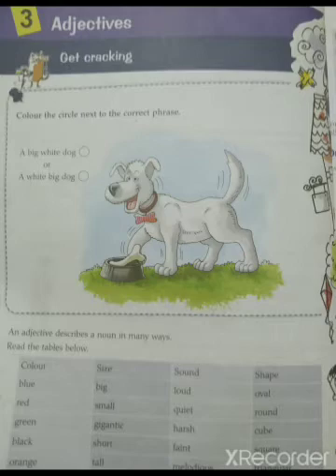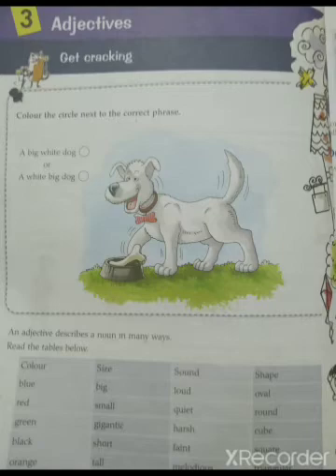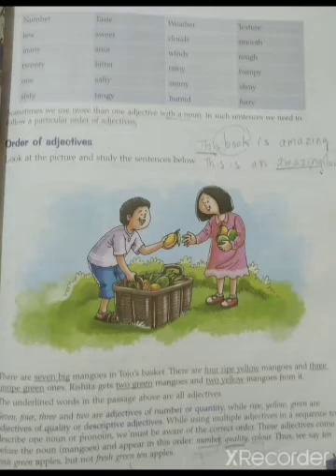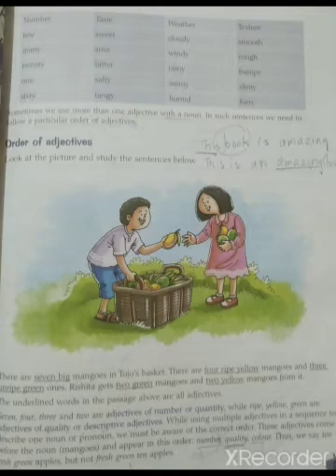Class 6/ English/ Grammar Gate/ Ch-3: Adjectives ( Part 1 )